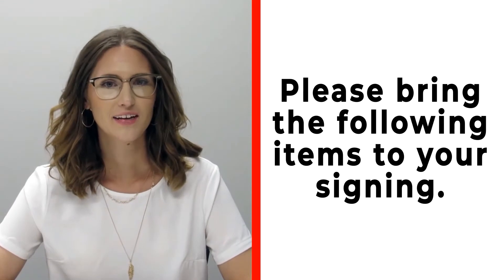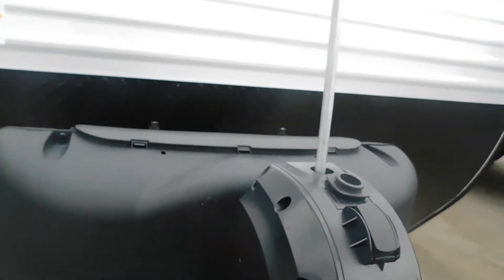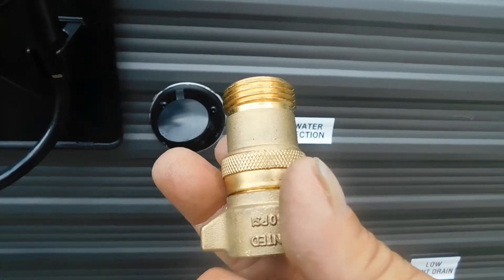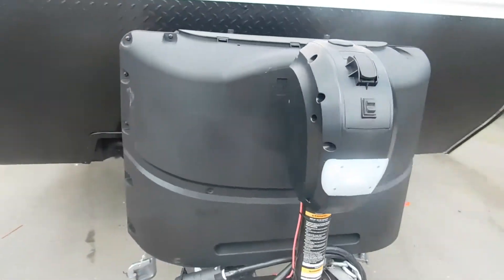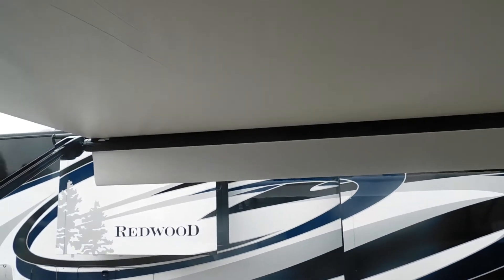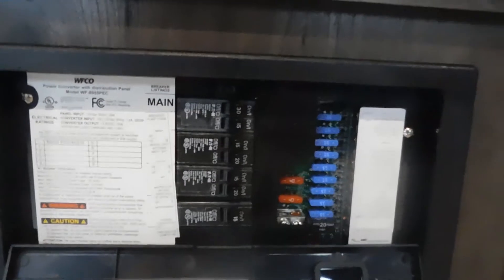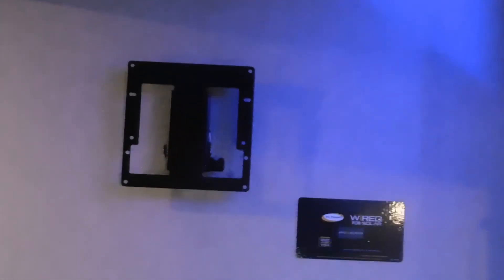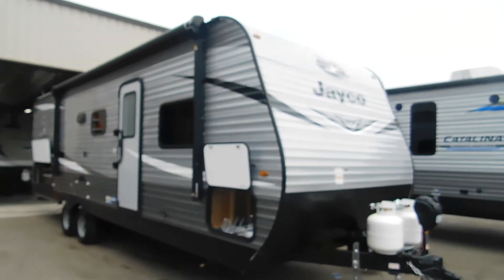Jayco Jayflight 267BHS Orientation